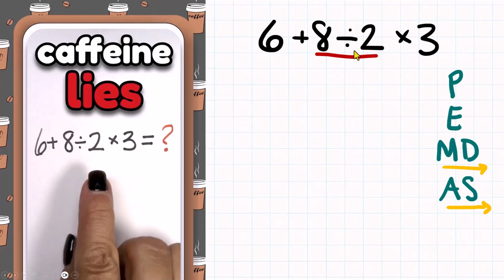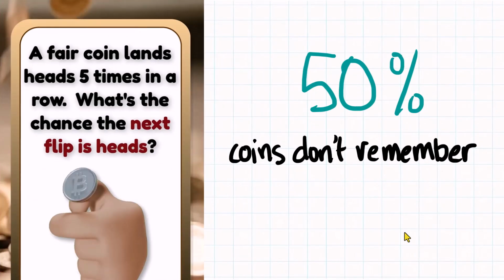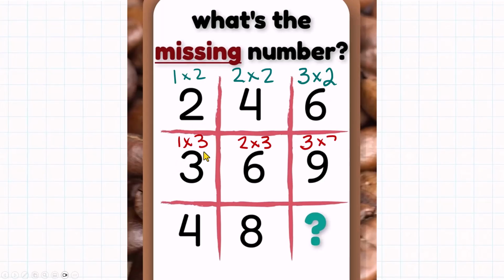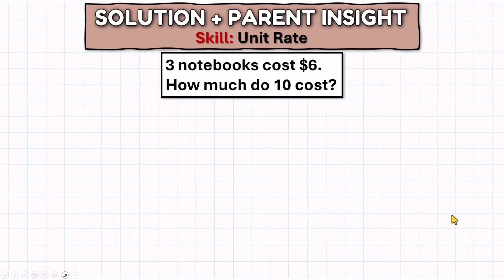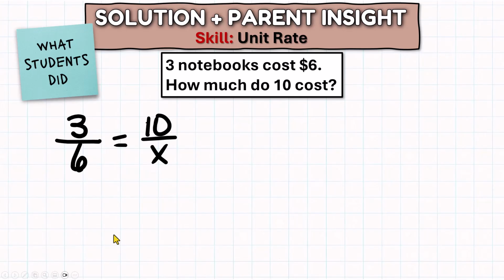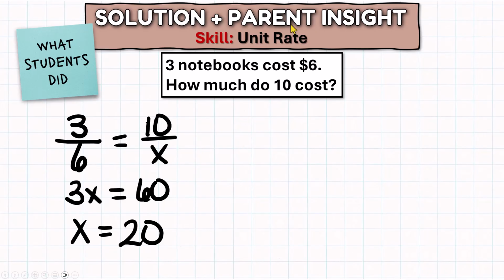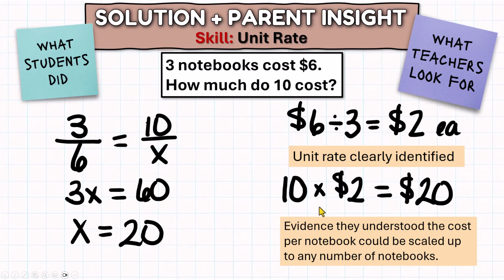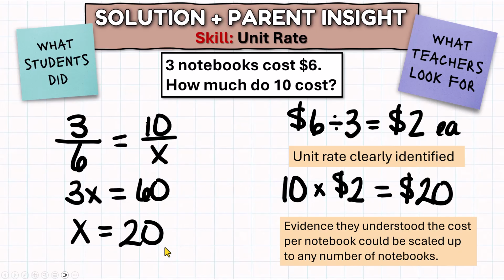Can You Solve These? BONUS: Homework tip for PARENTS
Think you can beat these 3 logic puzzles?  Plus, stick around for the "Teacher Translation" at the end to see why getting the answer right isn't enough in middle school math!

☕ Welcome to your new Saturday Morning Routine!
Every Saturday at 7:30 AM EST, I drop a compilation of riddles to wake up your brain, followed by "The Teacher Translation"—insider info for parents who want to help their kids with math without the frustration.

Today's Insider Topic: Unit Rates vs Cross Multiplying - what does the teacher want?

If you're helping a middle schooler with Algebra or Pre-Algebra, you know the pain: The answer is right, but the teacher marked it wrong. I'll show you exactly how math teachers want to see problems written out so your student gets full credit every time.

0:20 - Riddle 1: The PEMDAS Challenge
1:02 - Riddle 2: Probability Gut Check
1:16 - Riddle 3: Missing Number Grid
1:43 - The Teacher Translation: How to "Show Work" correctly